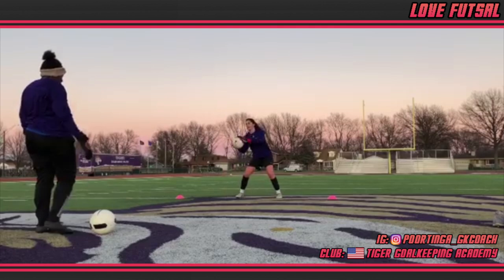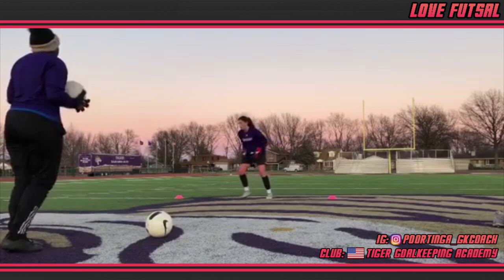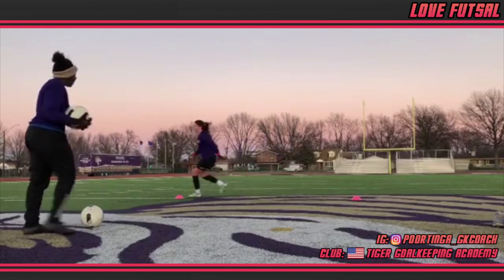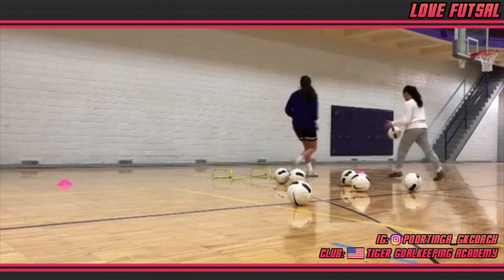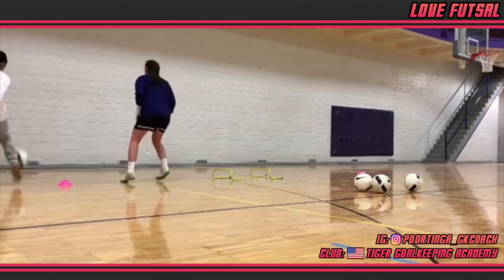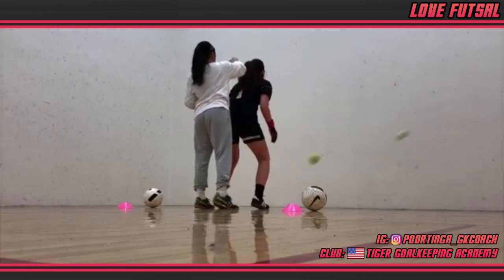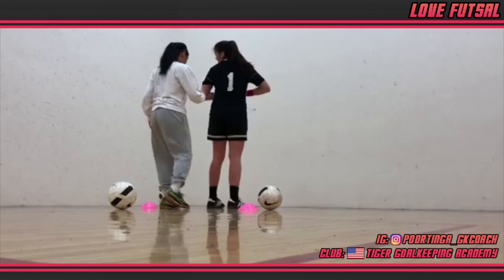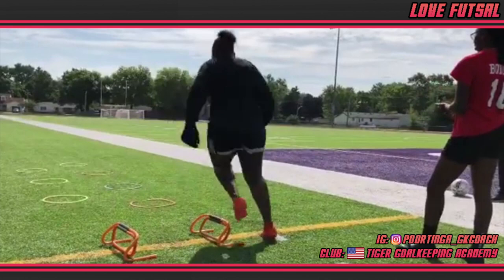Soccer Goalkeeping Drills with Jackie Poortinga 2019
Fantastic Goalkeeper drills from Jackie Poortinga, ONU Varsity Goalkeeper and coach with Tiger Goalkeeping Academy.
Chicago, IL.

You can replicate these in your own training sessions to improve goalkeeping.

As you can see Jackie is AWESOME, follow her on Instgram

Lots of extra tips, advice and fun content posted regularly.